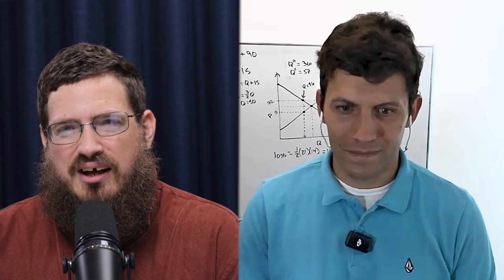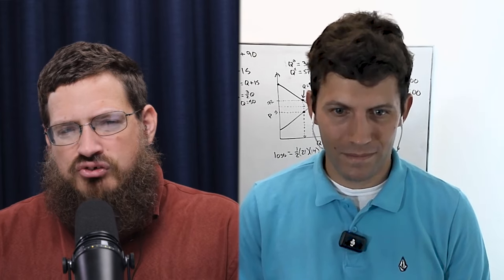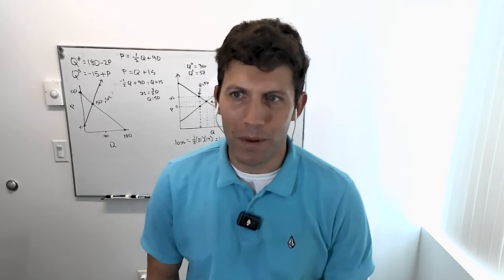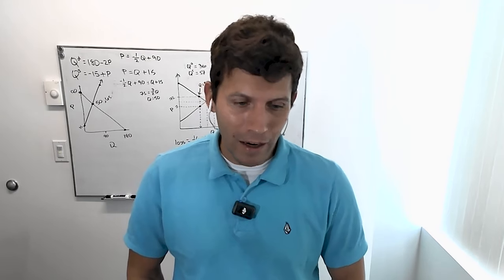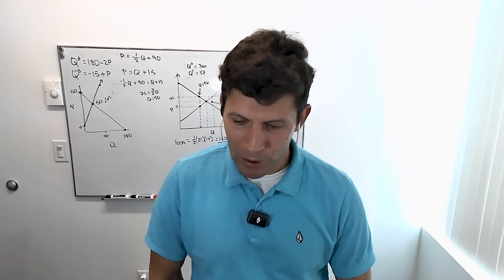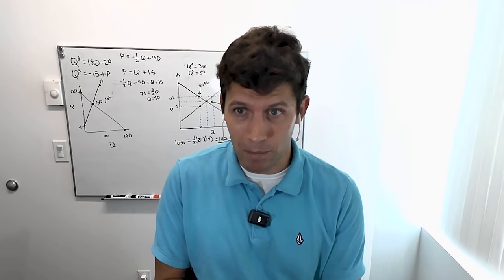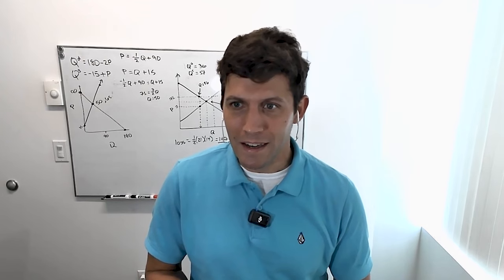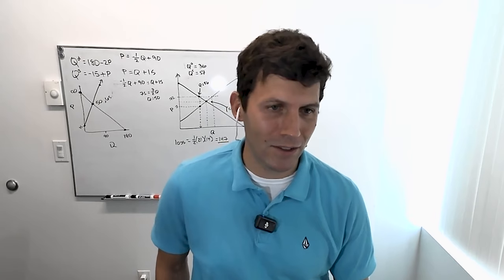Why Study If AI Can Find the Answer? — Ben Harris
Ben Harris is a computer scientist researching LLM’s. He also cares about spiritual formation, thoughtful living, and education. Ben and Marlin discuss the formative role of studying in church and school and how to simultaneously protect education from technologies that replace study and teach students to use technologies that support active study.

This is the 239th episode of Anabaptist Perspectives, a podcast, blog, and YouTube channel that examines various aspects of conservative Anabaptist life and thought.

The views expressed by our guests are solely their own and do not necessarily reflect the views of Anabaptist Perspectives or Wellspring Mennonite Church.